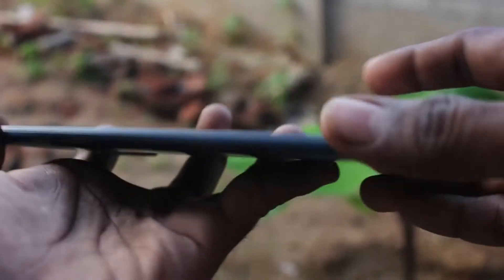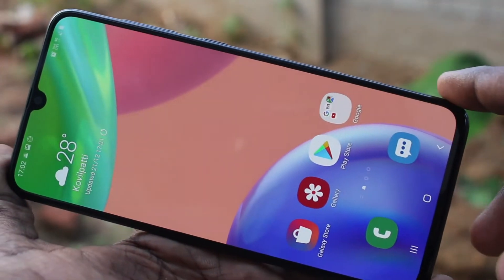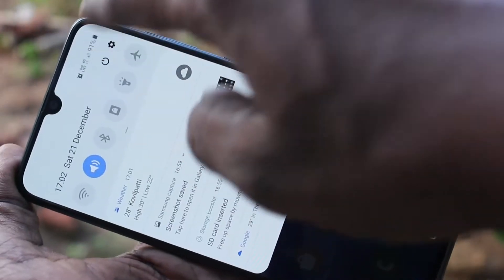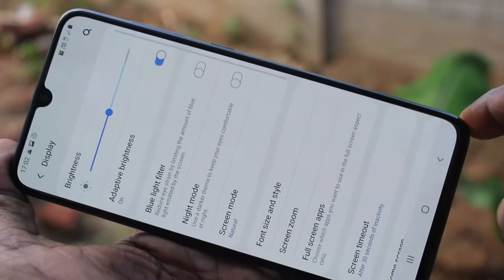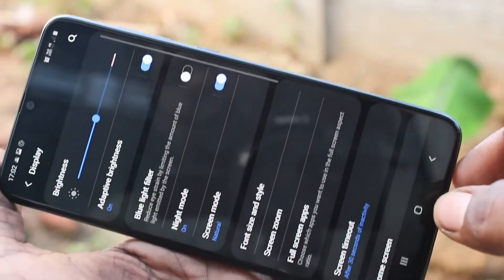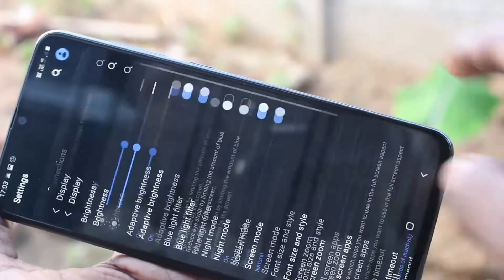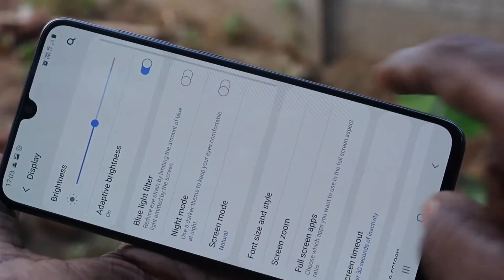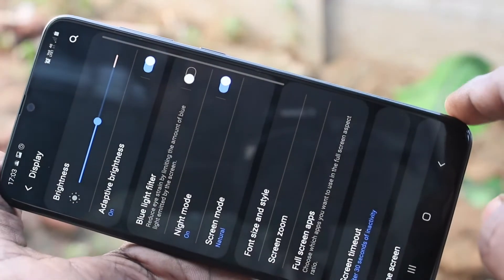How to enable dark mode in Samsung Galaxy A70s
Samsung Galaxy A70s dark mode enable settings: Learn here how to enable dark mode in Samsung Galaxy A70s smartphone